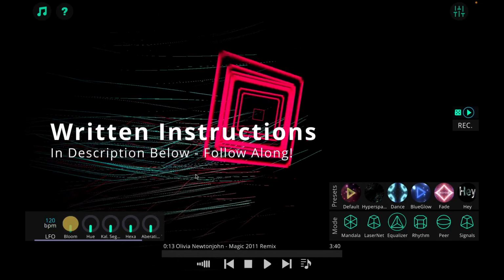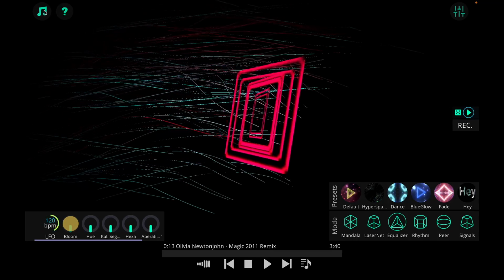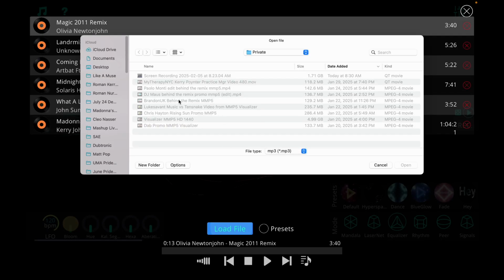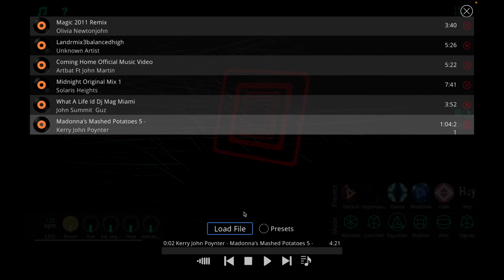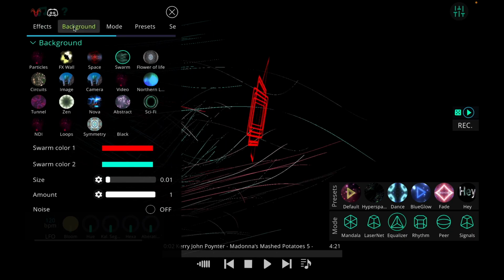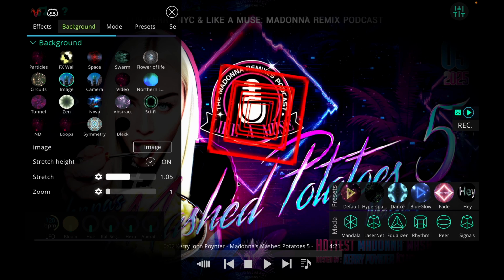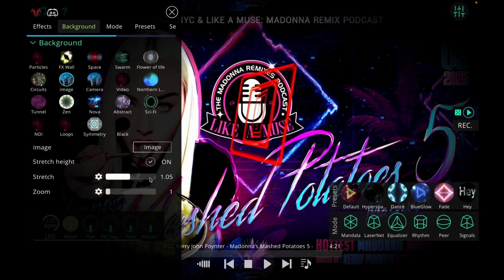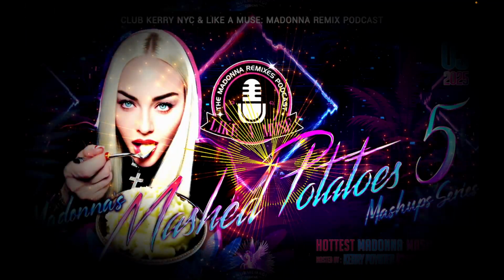How to Create a Audio Synced Visualizer with VYTHM App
How to create a video visualizer for your audio podcast episode using the Vythm Music Visualizer app. Instructional video produced by Kerry John Poynter.

Instructions to accompany this video:

1. Import Your Audio - Select Input - Upper Left (Click the music notes) - input your audio from your device and then click to choose name of the file on the Vythm screen.
2. Import Your Photo - Logo - (or animated video) -
- `Click Main Menu upper right.
- Click “Background”
- Click “Image” graphic then the button that shows up.
- Resize if needed with the stretch height and zoom controls.
3. Select a “Visualization Mode” in this case “Rythm”
- Go back to the Main Menu upper right.
- Choose “Mode” and then a preferred shape. In this case I chose 2D Circle.
4. Once all is set, press the Record button on the right and start your audio from the beginning. Press record again when your audio is complete. Save the video and import into your preferred video editing software to add titles, names, additional video etc.